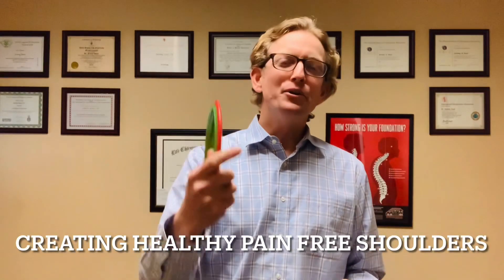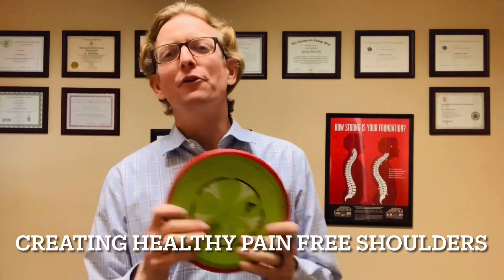Pain Free Disc Golf Shoulders | Steel Chiropractic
7 exercises to keep your shoulders healthy and pain free. Good luck on your next round!

If you experience pain or discomfort doing these exercises please discontinue them or decrease your intensity. It may be time for you to seek professional advice. Feel free to give me a call, or if you prefer, set up consultation.

Best wishes,

Dr. Steel D.C.